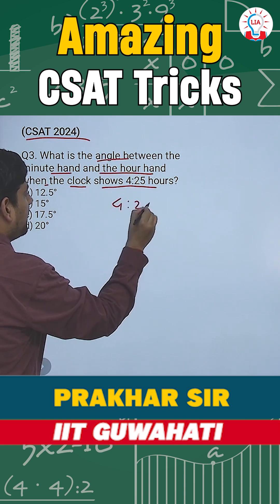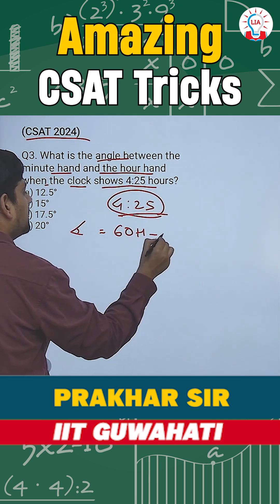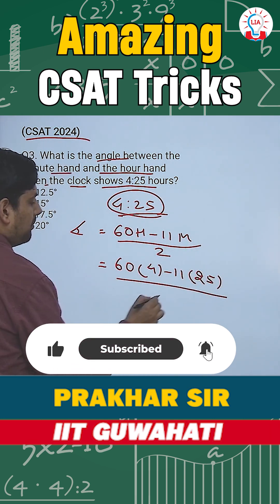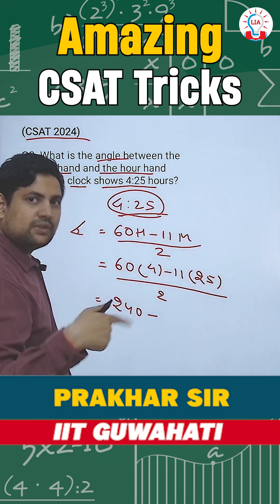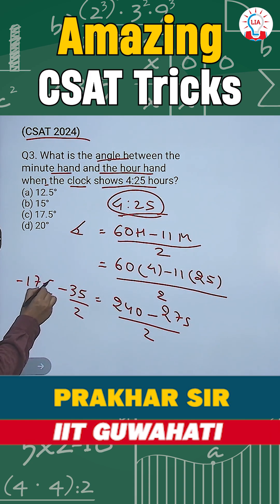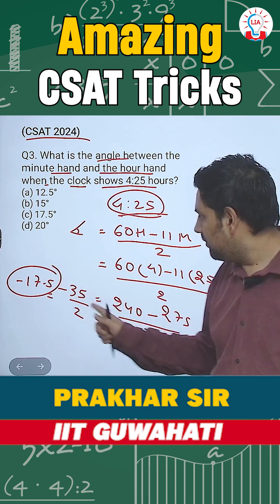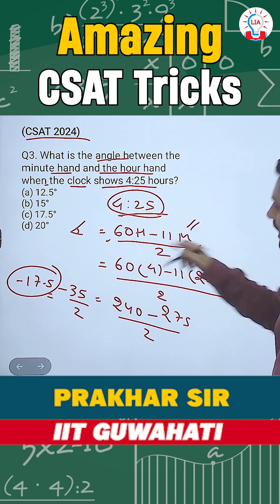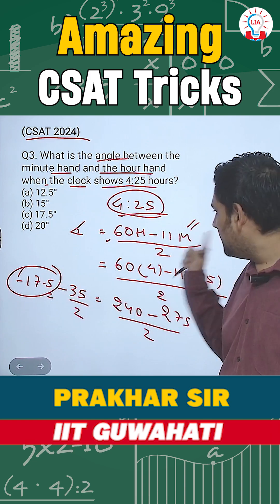Clock Based Question and Quick Solution Trick for CSAT Paper 2026